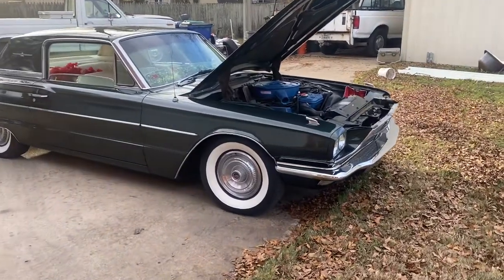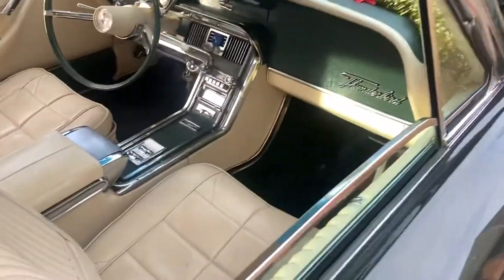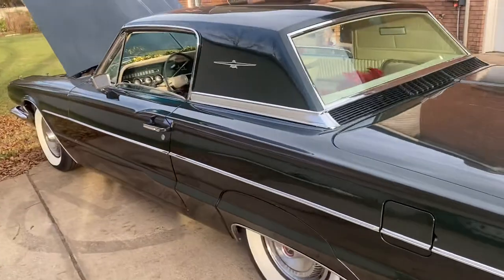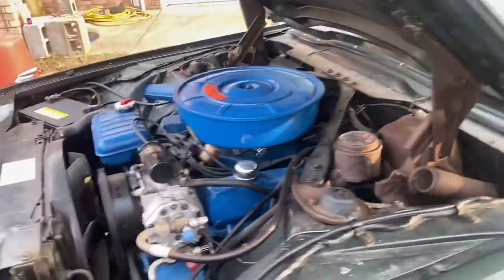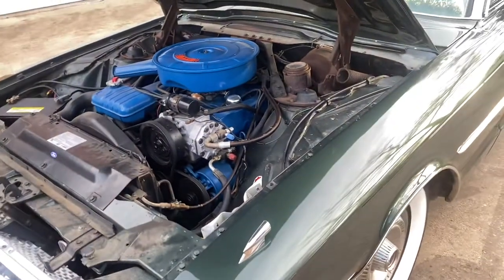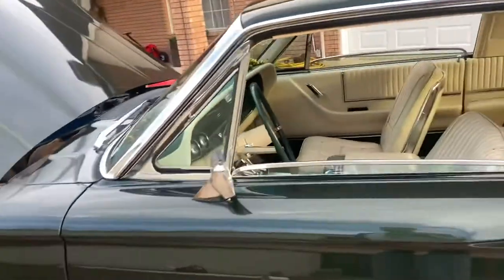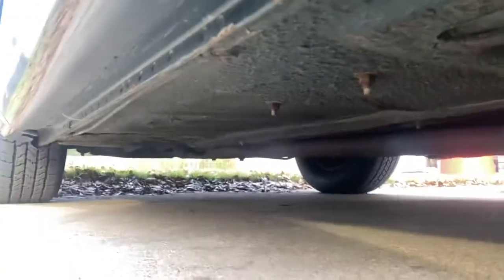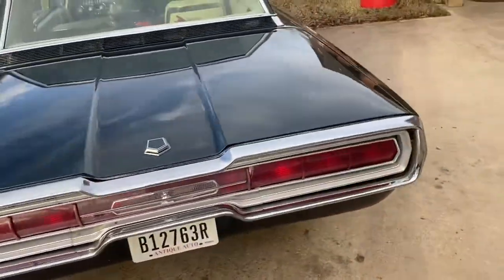My 1966 Ford Thunderbird - First Look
I recently bought a 1966 Thunderbird with a 390FE V8 motor and 97,000 miles on it. Bought it from original owner out of Waxahachie, Tx. The only rust on her is underneath in places like the leaf springs or the rear end, but the body is flawless damn near. Planning to fix exhaust leak and replace the shocks soon. Any other comments or suggestions are welcome!